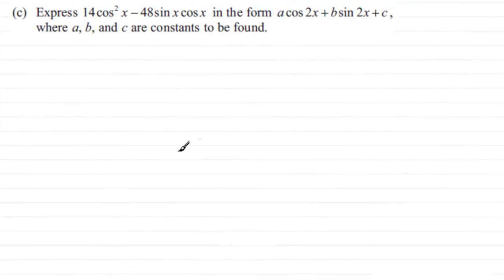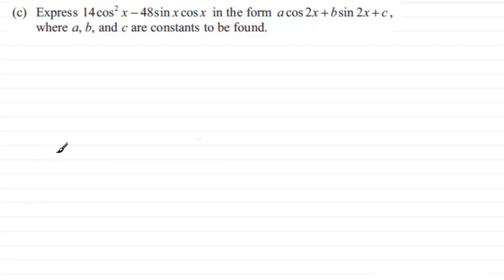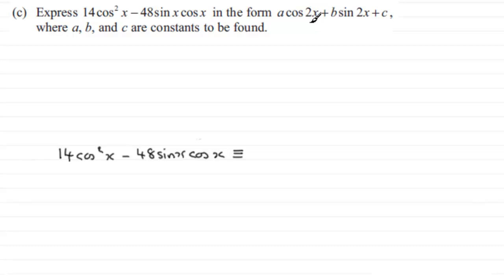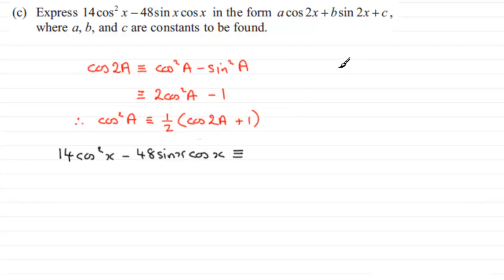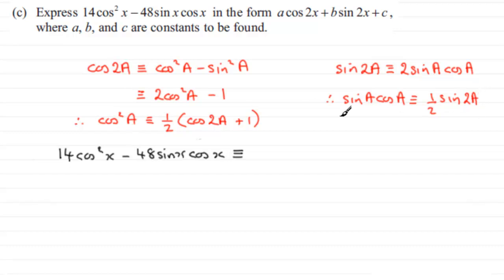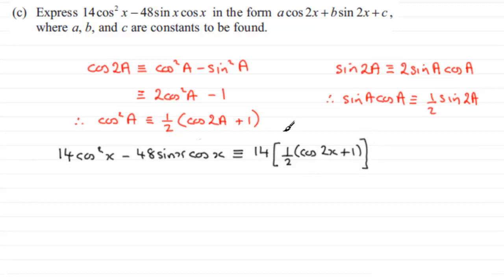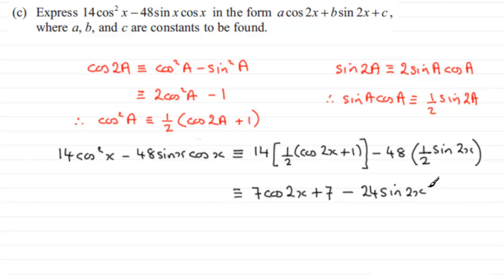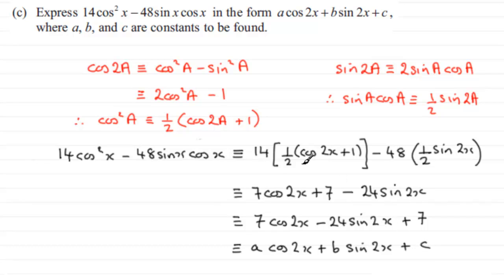C3 Edexcel June 2012 Q8(c) : ExamSolutions Maths Tutorials